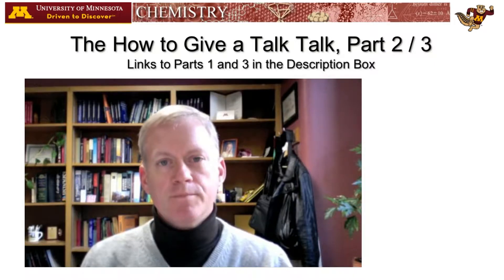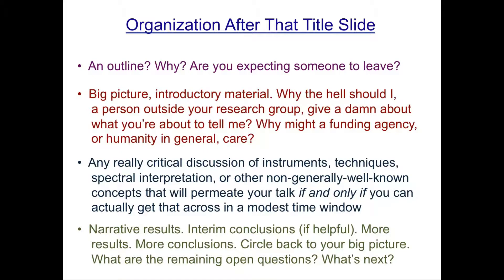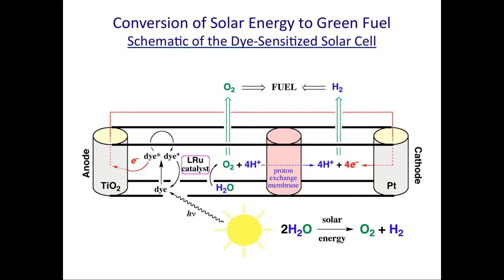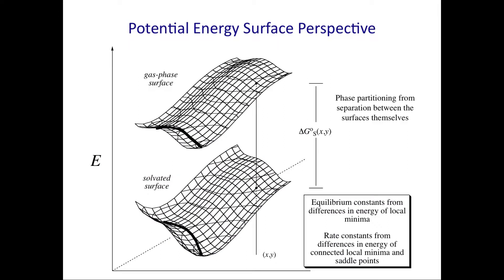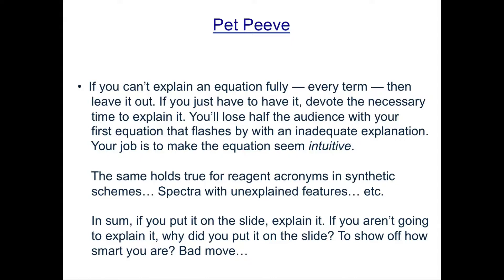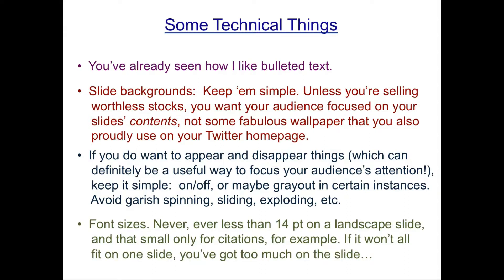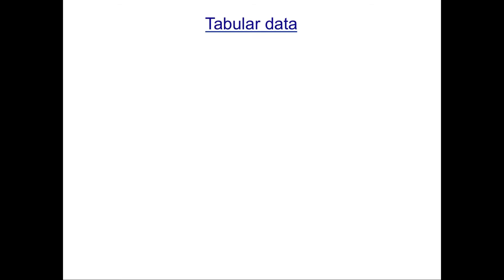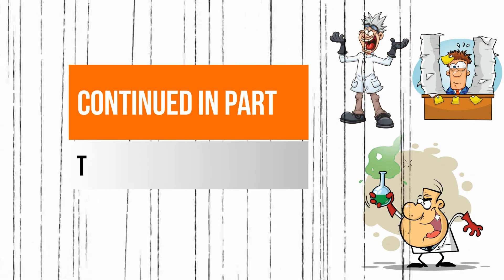How to Give a Talk Talk (by Prof. Christopher Cramer)-Part 2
Best practices for making a (Chemistry) presentation — one prof's opinions...

Presentation by Prof. Christopher Cramer, Distinguished McKnight University Professor, University Teaching Professor, and Associate Dean for Academic Affairs, College of Science and Engineering, University of Minnesota.

This presentation is published in 3 parts.